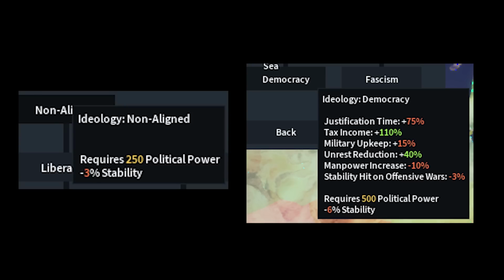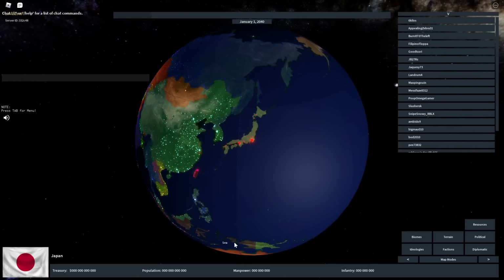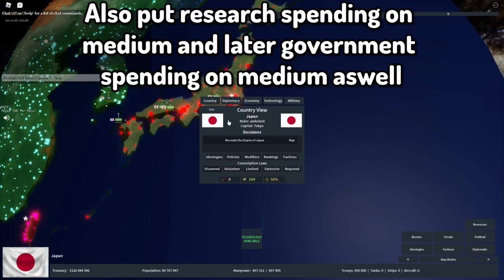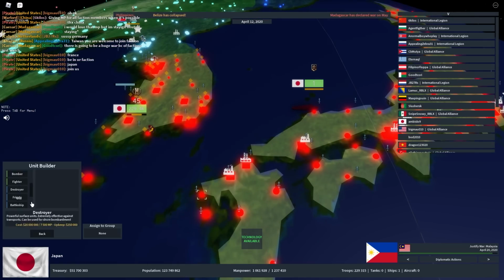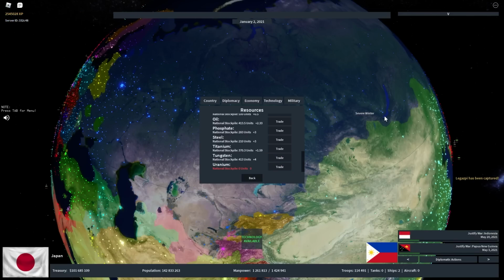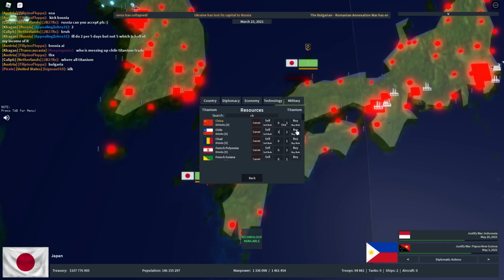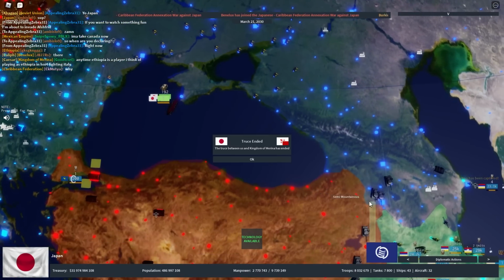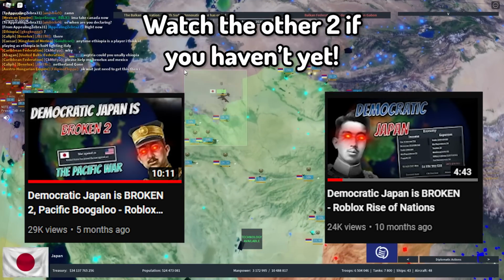How to Play Japan and WIN - Rise of Nations Country Guide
Rise of Nations Guide - How to Play Japan and WIN